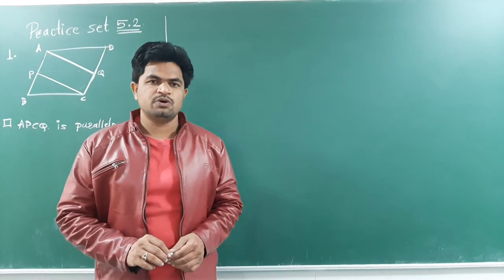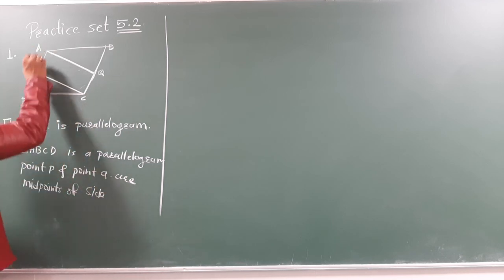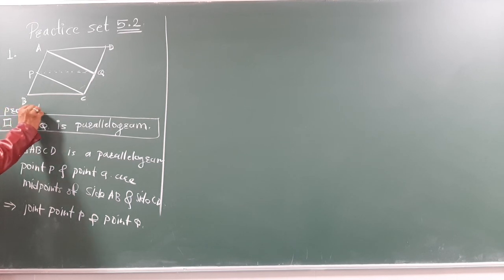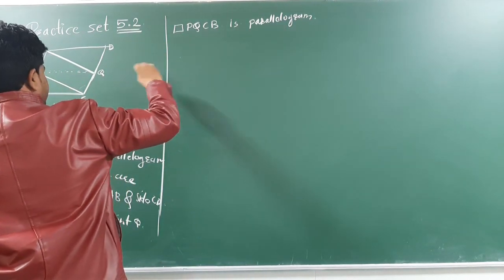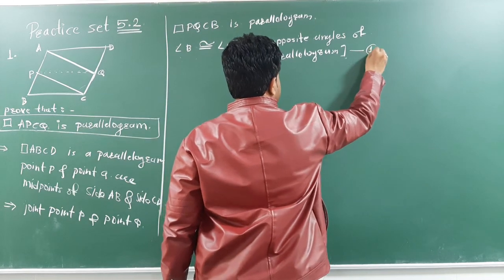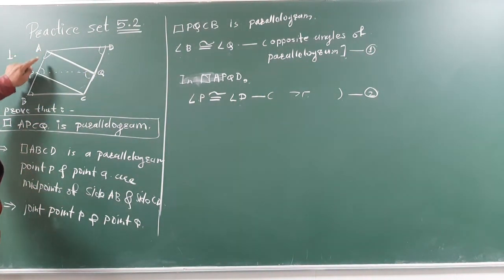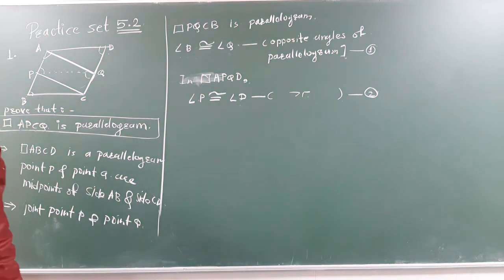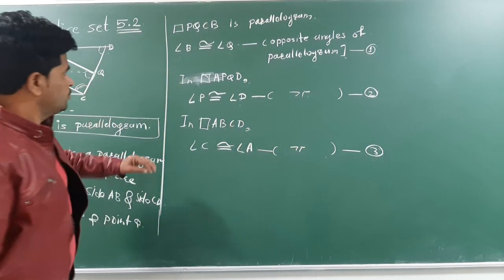9th Geometry, practice set 5.2 (1)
9th Geometry, practice set 5.2 (1)